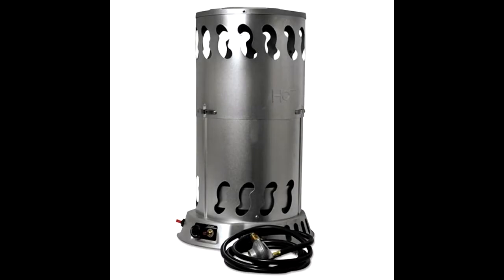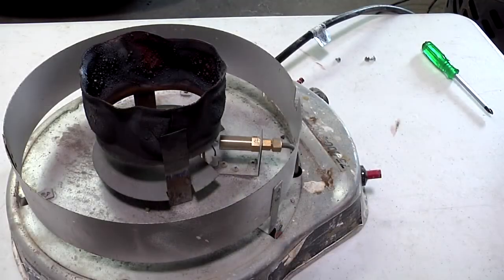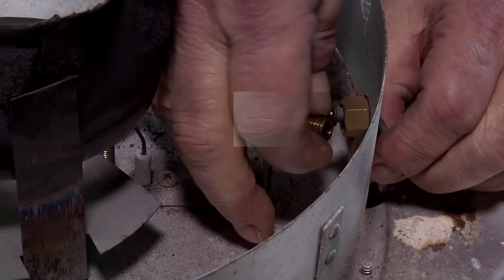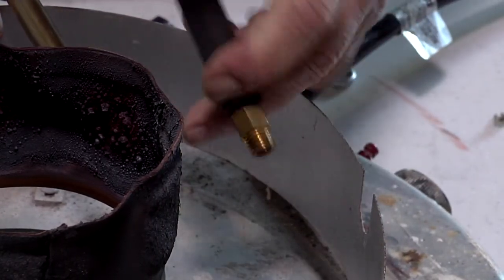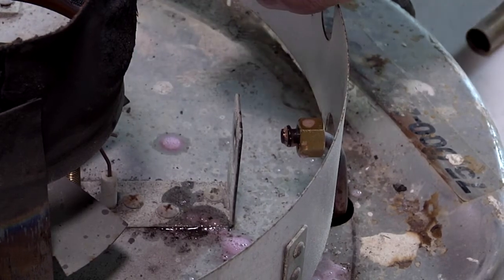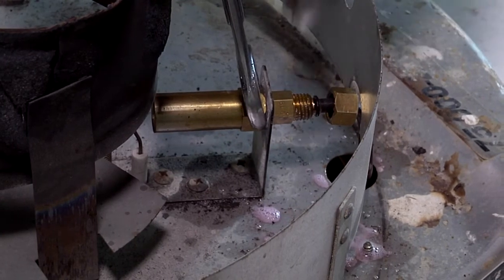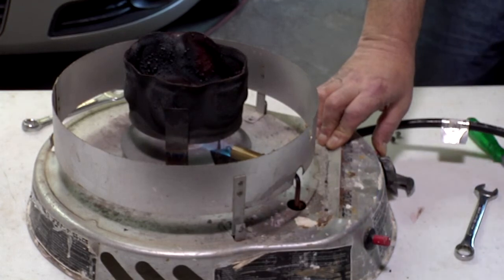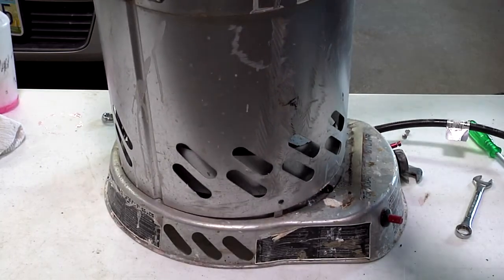Convection Heater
Heater repair